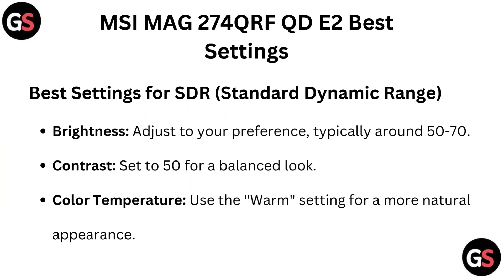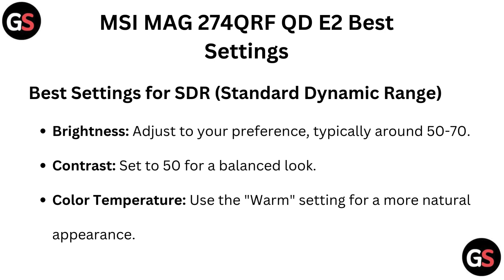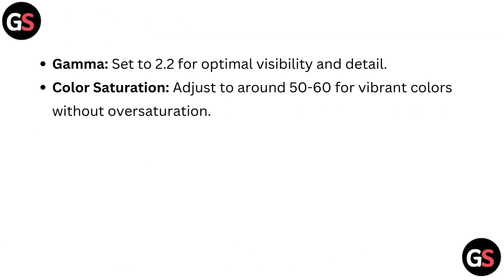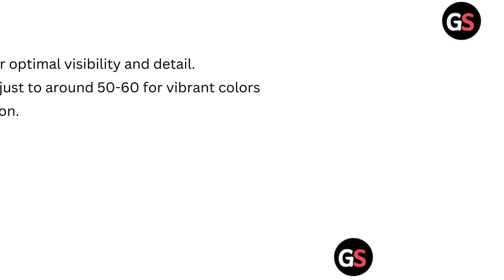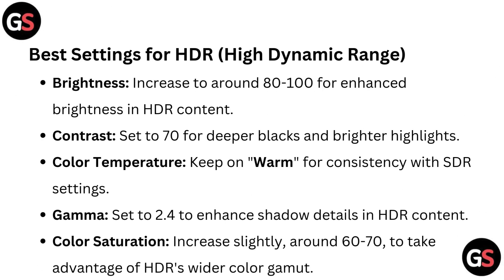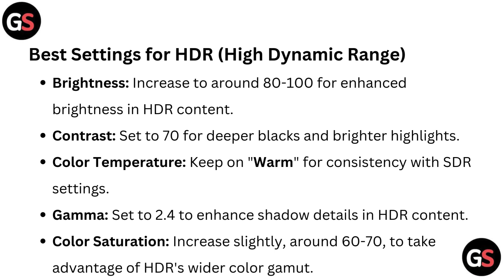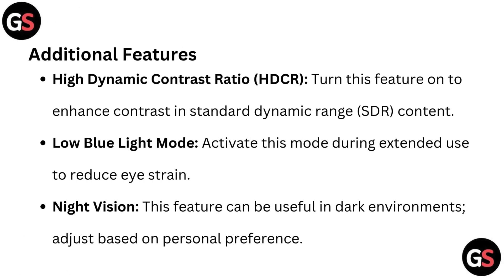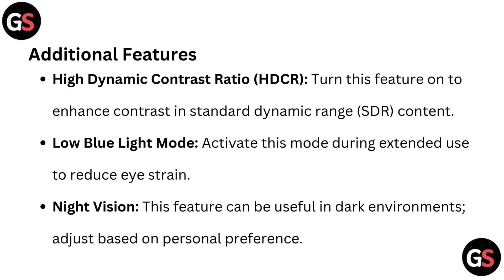MSI MAG 274QRF QD E2 Best Settings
In this video, we explore the optimal settings for the MSI MAG 274QRF QD E2 monitor, ensuring you achieve the best visual performance for gaming and multimedia. We will guide you through the various adjustments, including color calibration, refresh rate settings, and response time optimization. Enhance your viewing experience and unlock the full potential of your monitor with our expert tips.

00:00 Introduction
00:20 Best Settings For SDR (Standard Dynamic Range)
00:49 Best Settings For HDR (High Dynamic Range)
01:21 Additional Features